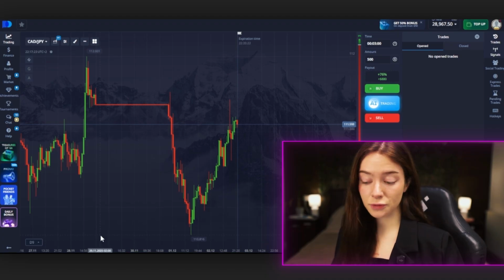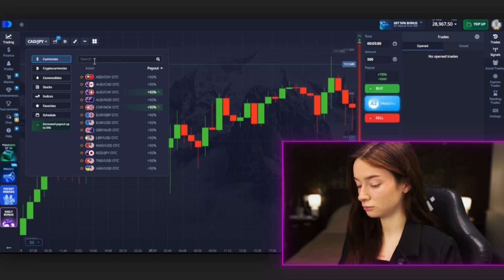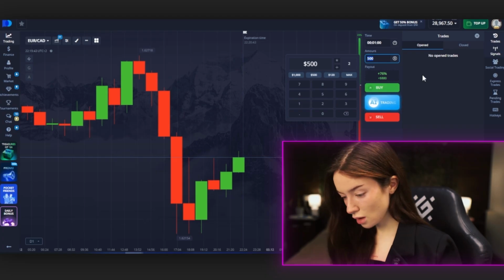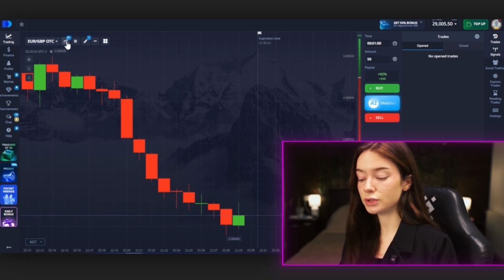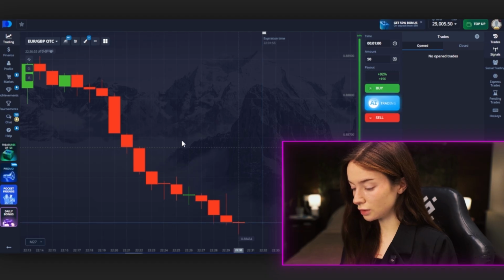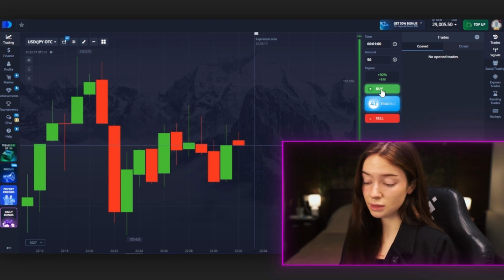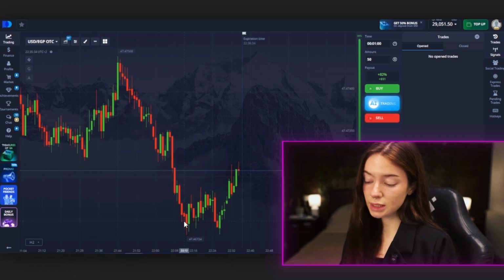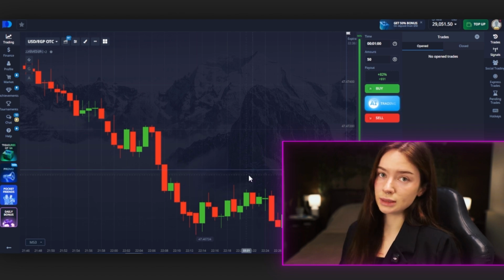Pocket Option Guide | 3 Best Entry Strategies Binary Options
Hi, I'm Elin. In this video, I reveal the exact 3 entry strategies that professional traders consistently use in binary options. Forget overcomplicated theories—I'll show you how simple and actionable these methods are.

You'll see a clear breakdown and live execution of each strategy: Breakout, Pullback, and Liquidity Test. I'll explain the logic behind every entry and how to apply them step-by-step on the Pocket Option platform.

In this video, you'll learn:
– Breakout Strategy: How to identify and trade key price breakouts.
– Pullback Strategy: Entering the trend after a retracement for better risk-reward.
– Liquidity Test Strategy: Spotting and trading institutional liquidity grabs.
– How professionals simplify their trading decisions.
– The exact thought process behind each trade entry.
– How to avoid common pitfalls when applying these strategies.

This video is perfect for traders who want to move beyond guesswork and start trading with a professional, structured approach.

📌 Video Chapters:
00:00 – 01:10 – Introduction & what to expect
01:10 – 01:33 – Overview of the 3 professional strategies
01:33 – 04:26 – Strategy 1: Breakout – Theory and chart analysis
04:26 – 05:26 – Trade 1 – Live breakout trade execution
05:37 – 08:36 – Strategy 2: Pullback – Explanation and setup
08:36 – 09:36 – Trade 2 – Live pullback trade execution
10:02 – 12:12 – Strategy 3: Liquidity Test – Concept and identification
12:12 – 13:12 – Trade 3 – Live liquidity test trade execution
13:45 – Conclusion & key takeaways